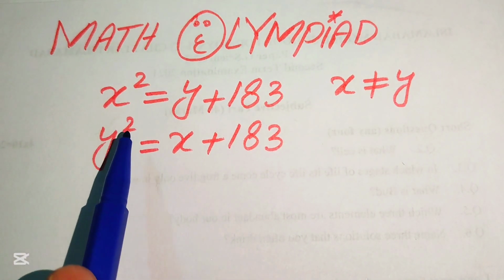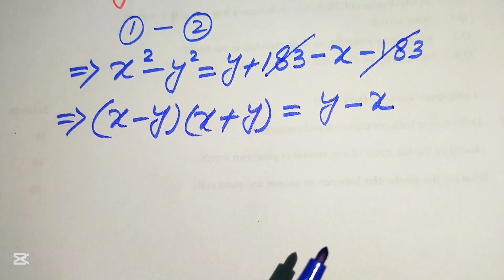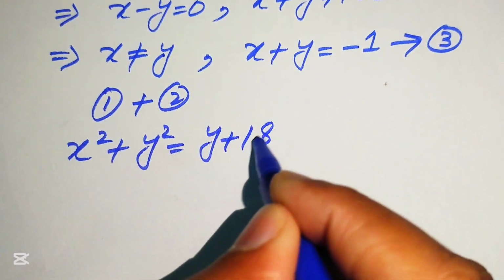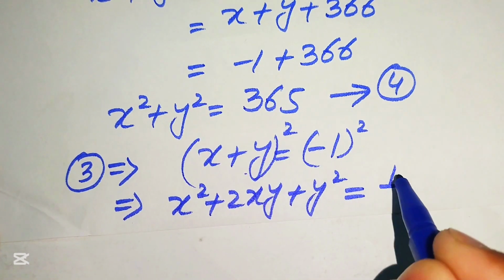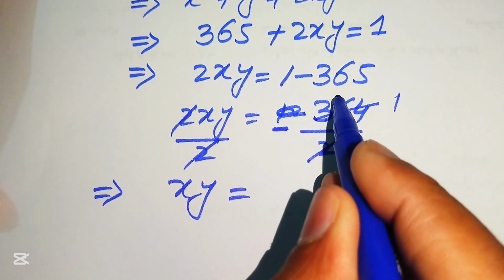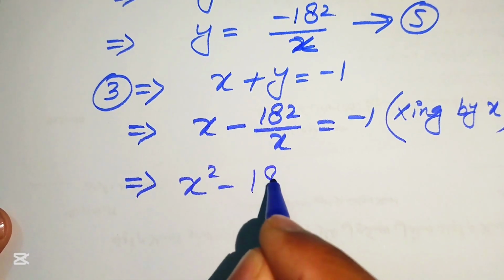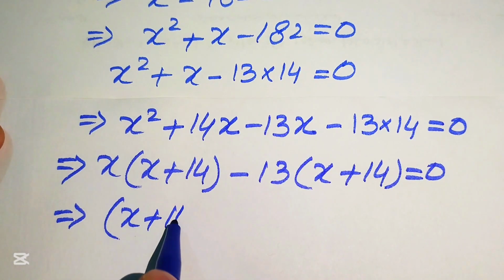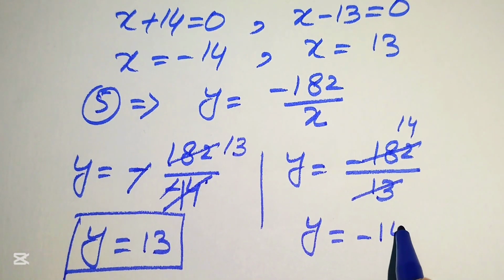A very tricky Cambridge University Admission Algebra Exam | Entrance Aptitude Test | Find x & y!!